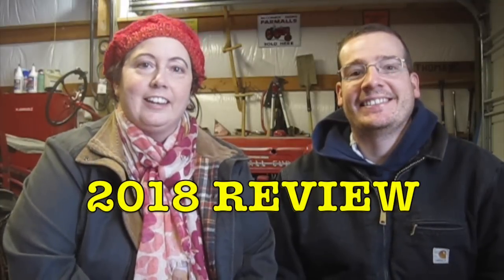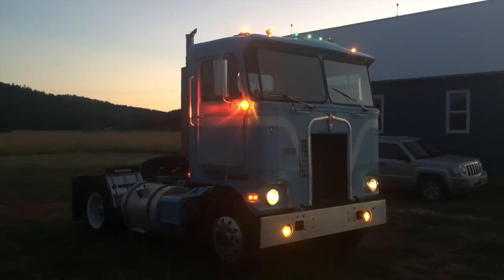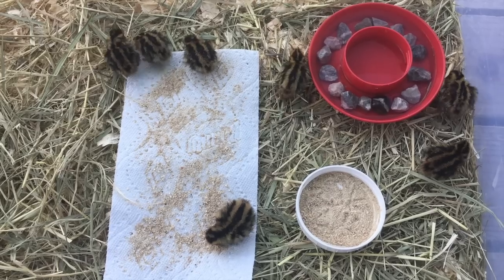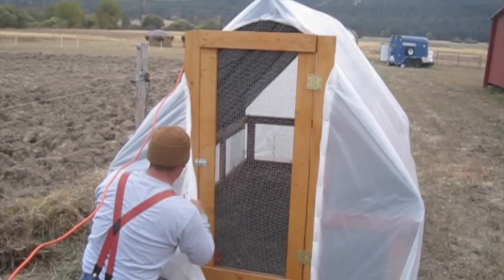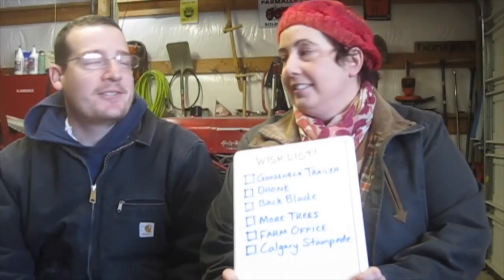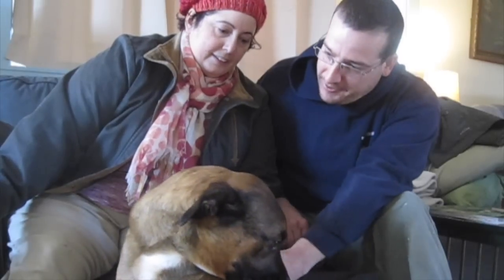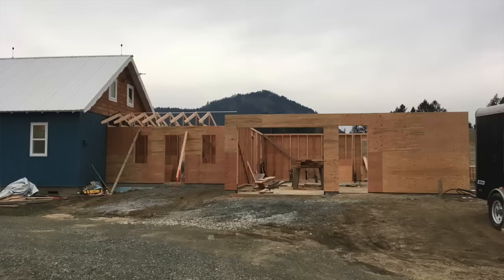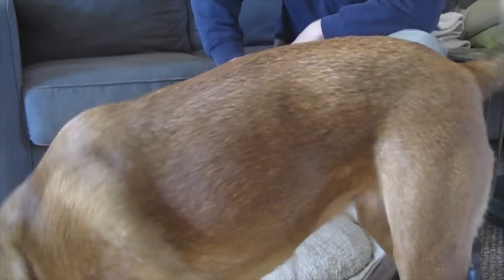2018 Farm Review: Cows, quail, house, and a dog!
2018 is almost over and time to take a look at how we did on our goals. So amazing to think we were able to get so much done this year! Our farm now has quail and dairy heifers...oh, and our doggie Carli too! We also finished (for the most part) our house and were able to move in. So many amazing blessings this year! We are so looking forward to 2019!!!